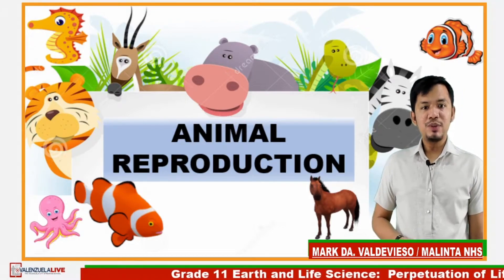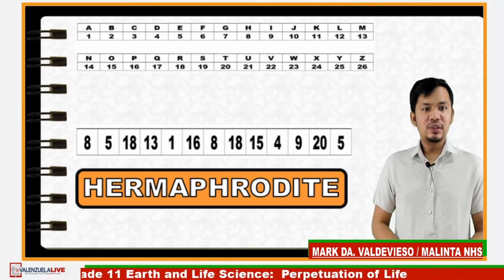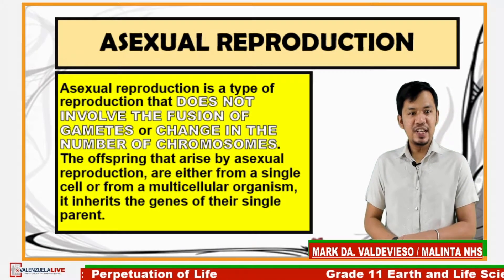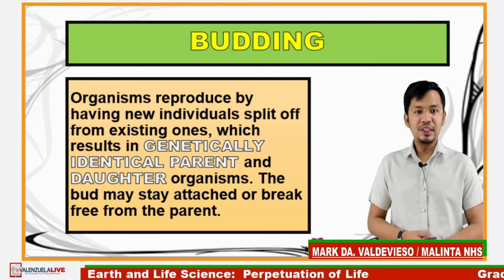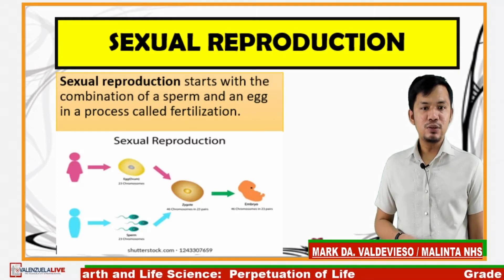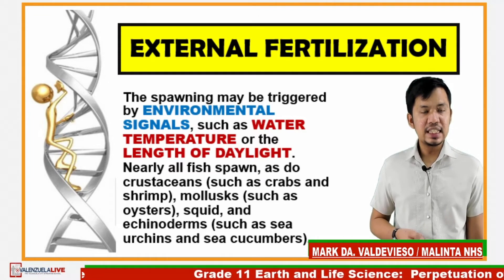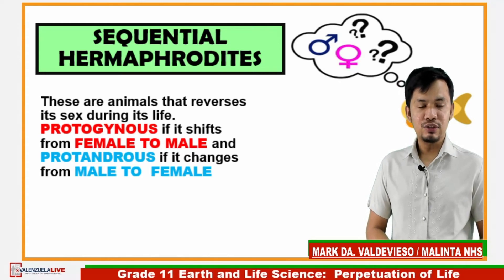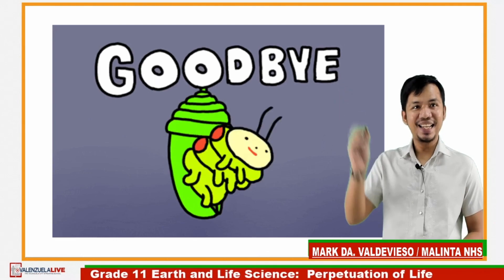GRADE 11 EARTH AND LIFE SCIENCE Q2 - PERPETUATION OF LIFE